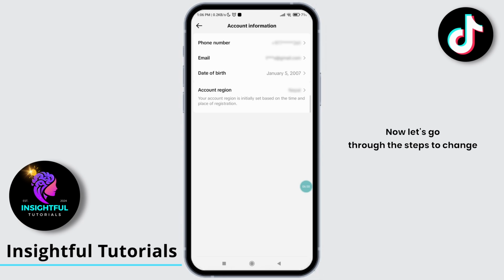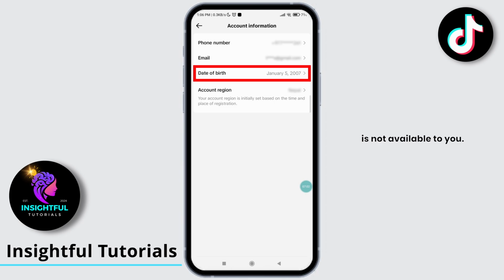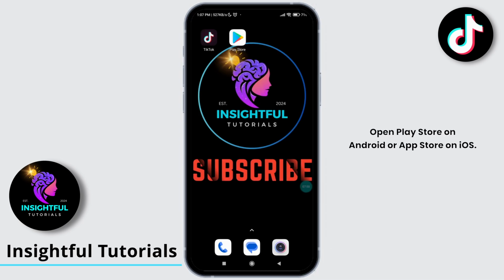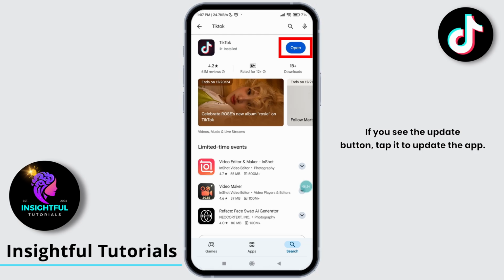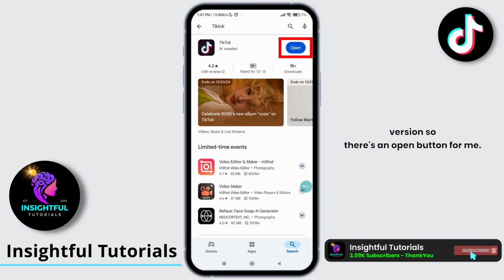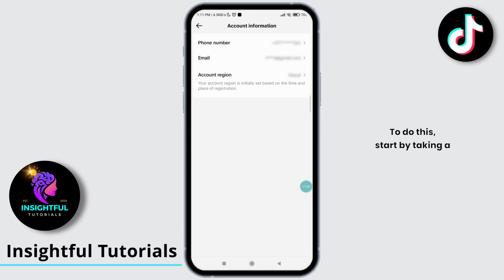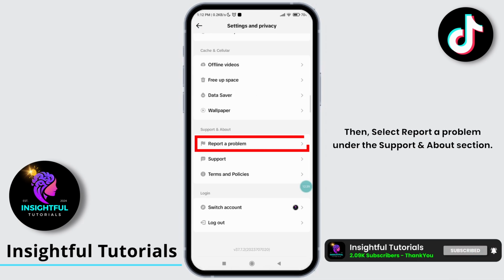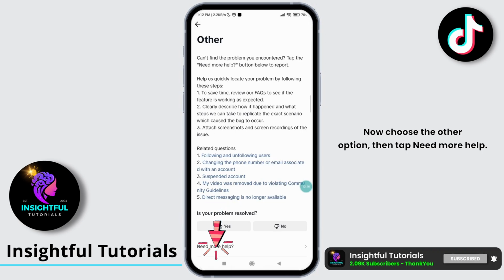How to Change Your Age on TikTok (2025) | Change Birthday on TikTok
👋 Welcome to Insightful Tutorials! In this guide, we’ll show you how to change your age or update your birthday on TikTok. Learn the steps to ensure your profile reflects the correct information in 2025.

Message To Be Copied & Pasted:
Hello TikTok Team,
I am unable to update my age on my TikTok account. I don't have the date of birth feature inbuilt on my TikTok app. This has been an annoying issue for me. I can provide my ID as proof of my real age. Could you please help me update my age?

📲 Timestamps:
0:00 - Introduction
0:05 - How to Change Your Age on TikTok
0:10 - Updating Birthday Details on TikTok